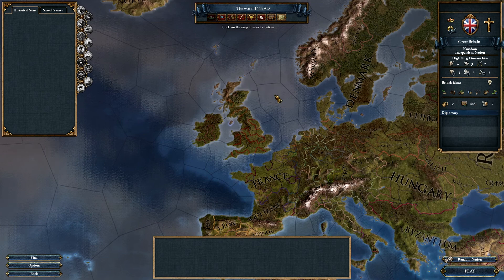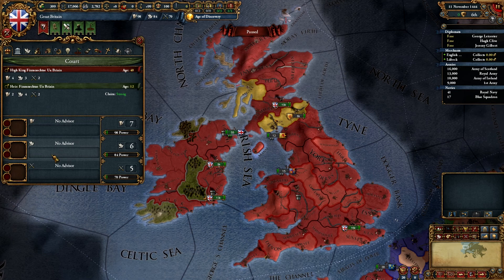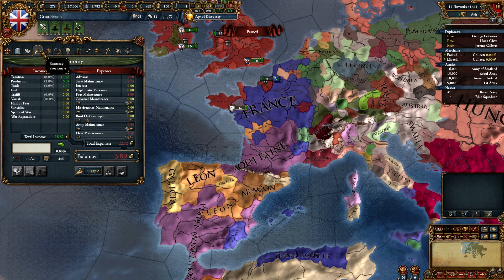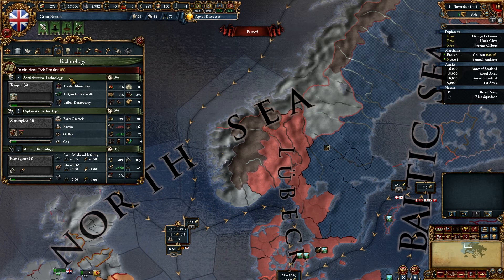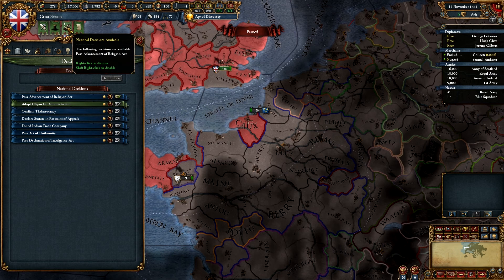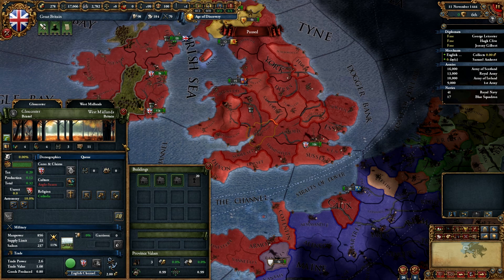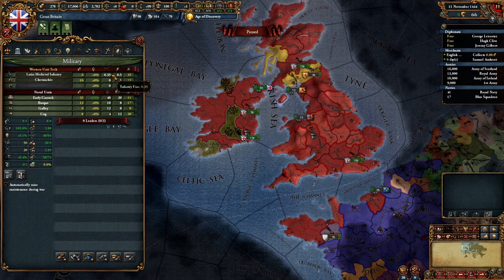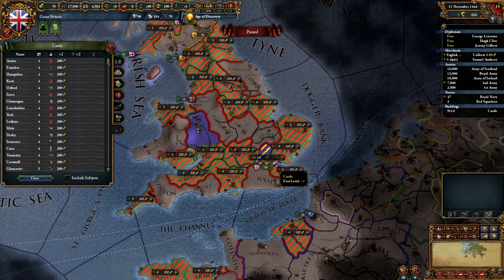Europa Universalis 4 For Absolute Beginners (CK2 Converted) - 1 - First Moves!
We load our Crusader Kings 2 converted save in EU4!